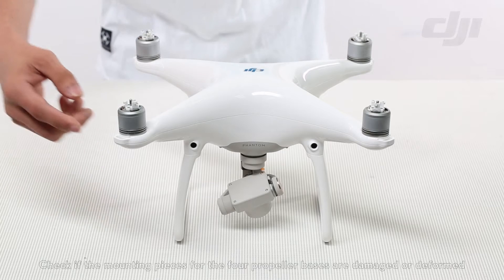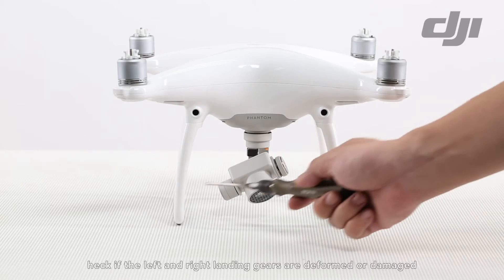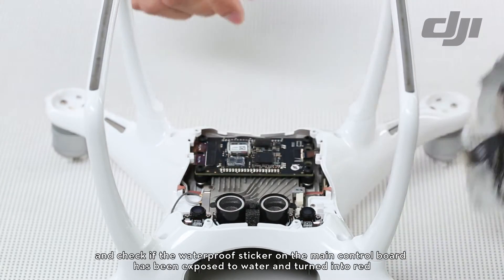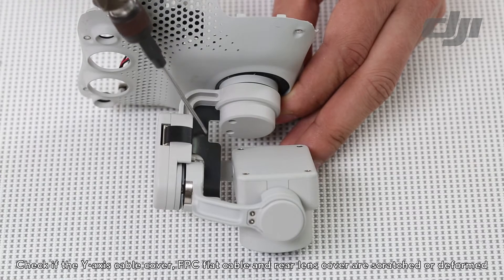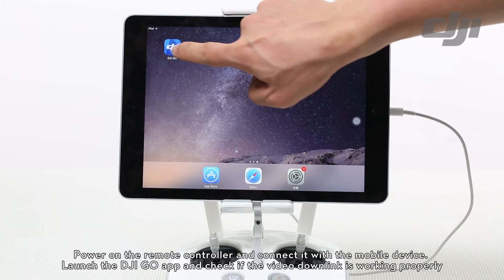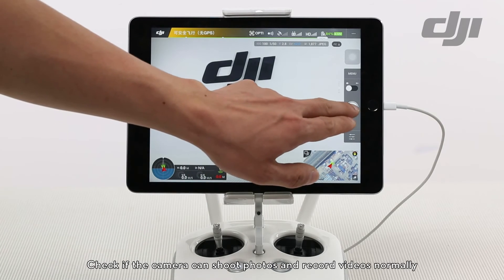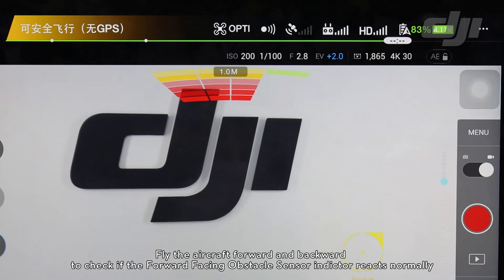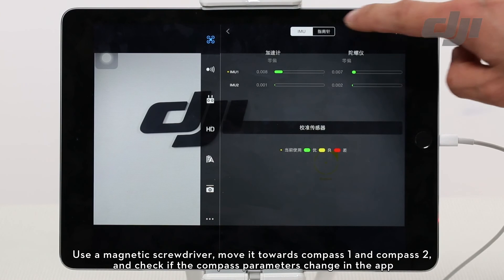DJI Official Repair:Phantom 4 Damage Assessment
Official Phantom 4 Repair video from DJI meant for repair techs.